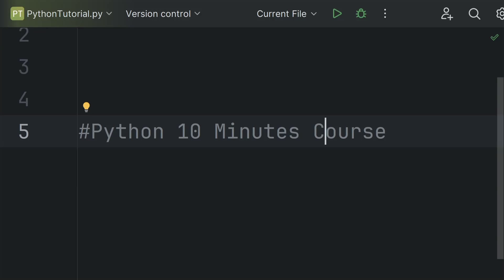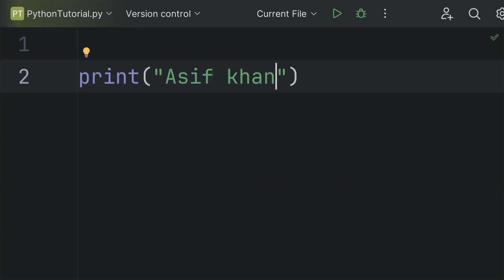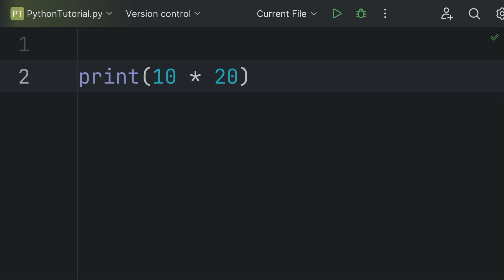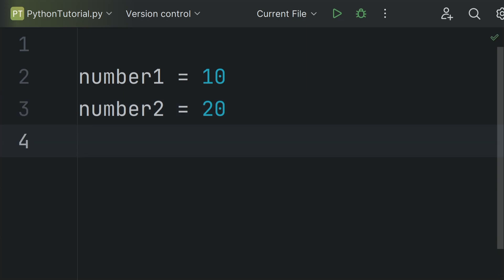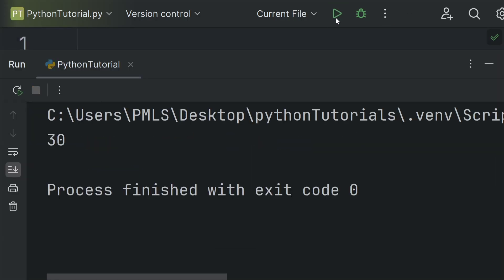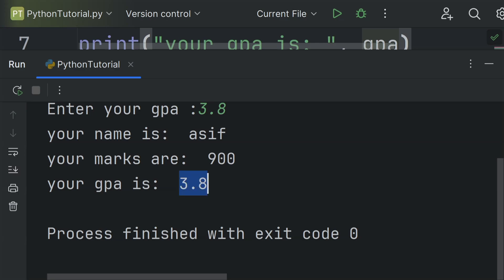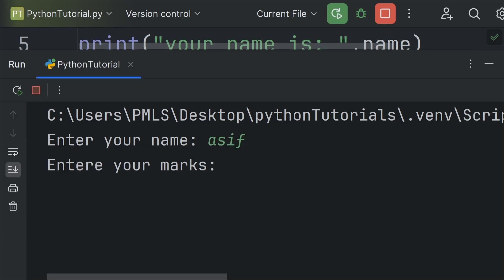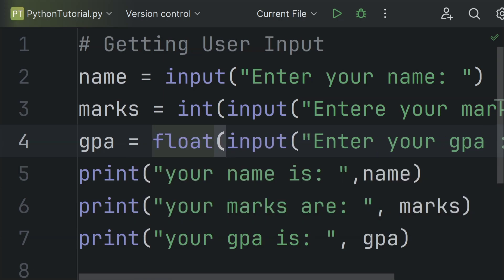Python programming in 10 minutes | Python for beginners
Welcome to the python beginner's course
In this course, you will learn the basics of python programming.
python programming
python tutorial
learn python
python basics
python course
python coding
python language
programming
python tips
python tutorials
what is python programming
pytonprogramming
learn to code in python
python 3
python full course for beginners
learn python
coding
coding for beginners
python concepts
coding for beginners
python 2024
learn python fast
beginners python tutorial
programming for beginners
python exercises
python guess the output
python challenges
python variables
python functions
python getting user input
python output
input and output functions in python
learn python in 10 minutes
15 minutes python tutorial for beginners
Python for beginners one video course
python full course for free
starting out with python
learn python in one minute
learn python in 59 seconds
python in 8 minutes
python tutorial in 30 minutes
learn python in one hour